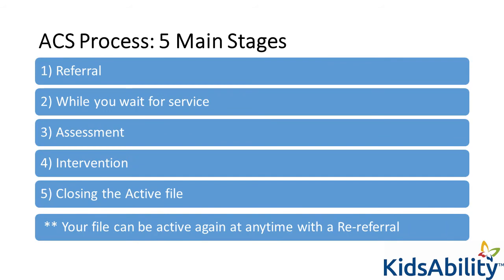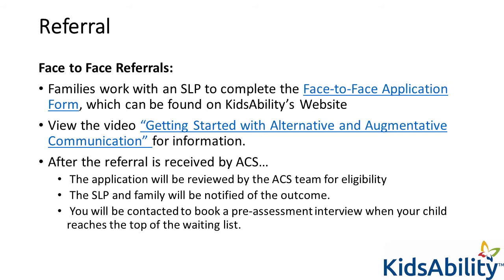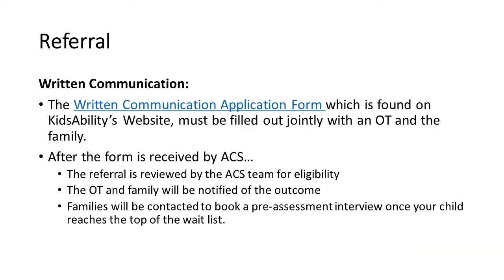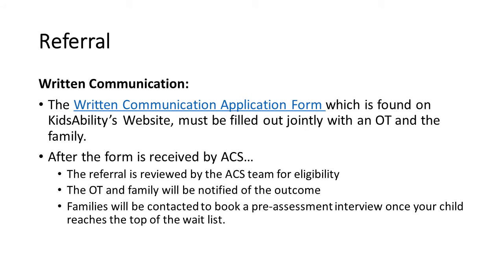What to Expect from Augmentative Communication Services (ACS) at KidsAbility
This training video will help families whose child has been referred to Augmentative Communication Services (ACS) at KidsAbility know what to expect. Families are active participants in their child's journey with ACS and this resource will help them become an important member of their child's team.